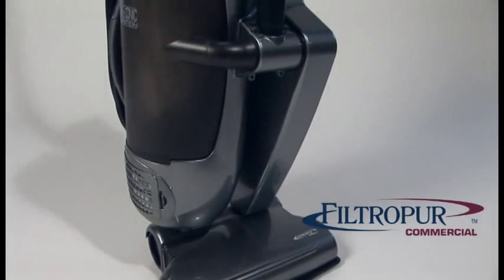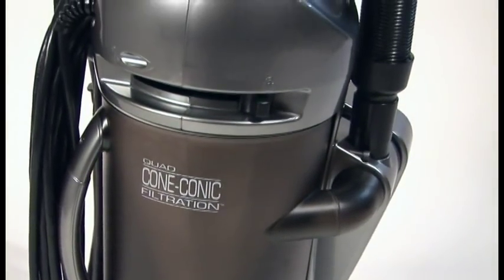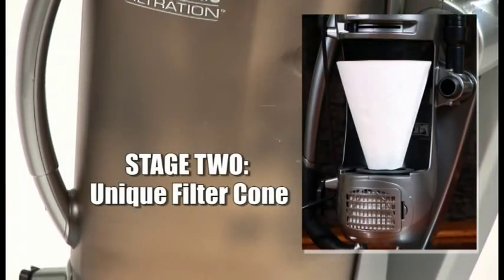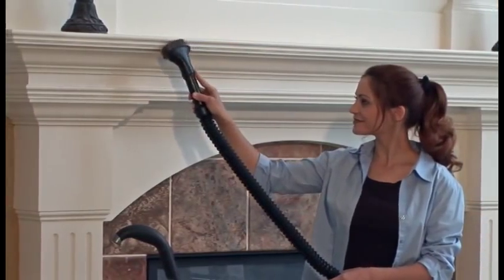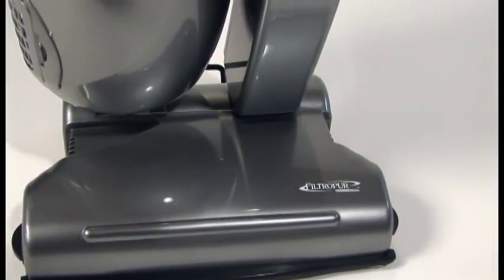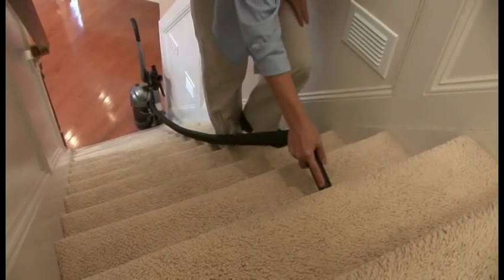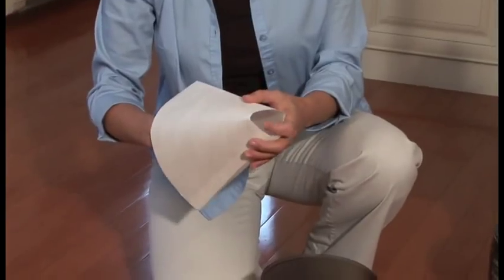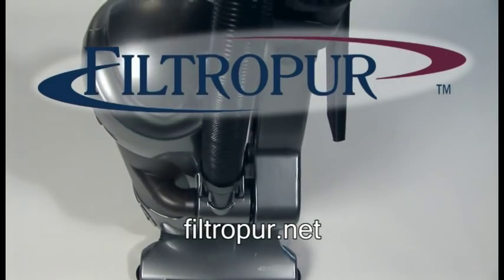Filtropur™ Commercial vacuum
The Filtropur Commercial™ is a powerful two-motor upright, offering lightweight convenience. Besides utilizing cyclonic action to separate the dust from the air, it will incorporate three different filter media to ensure a greater entrapment of particles...a filter cone, a pre-motor pleated cartridge filter and, finally, a post-motor sealed absolute filter, allowing an amazing 99.97% allergen-clean air to return to the room.

The prominent design feature of the Filtropur Commercial™ is that it always maintains the canister in a vertical position when the vacuum is in use. Most cyclonic vacuums have the handle attached to the canister, where its angle is horizontal, rendering the vacuum less efficient.

The Filtropur Commercial™ vacuum features an exclusive patented Quad Cone-Conic filtration system that utilizes 4 filtration stages to ensure your vacuum is providing the most efficient cleaning process available, and sending only allergen-clean air back into your home.